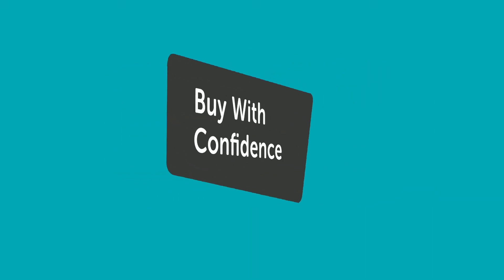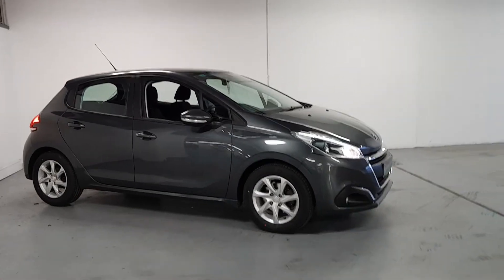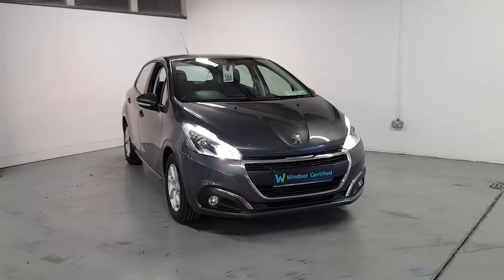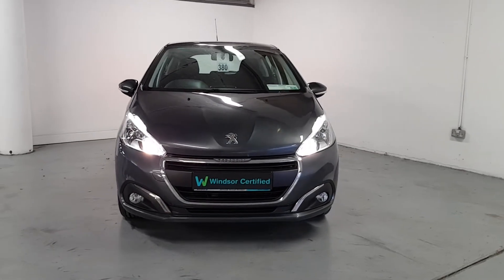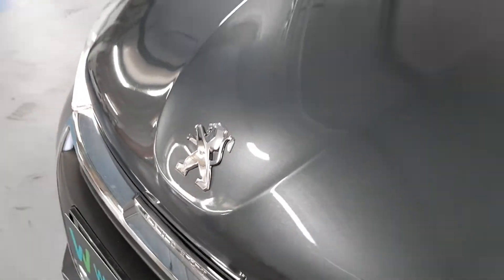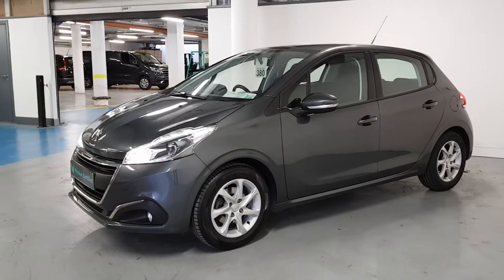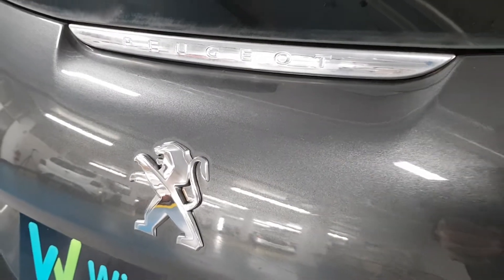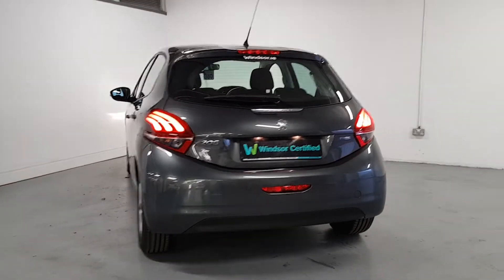2017 Peugeot 208 1.2 PureTech 68bhp Active 5 dr 12,495